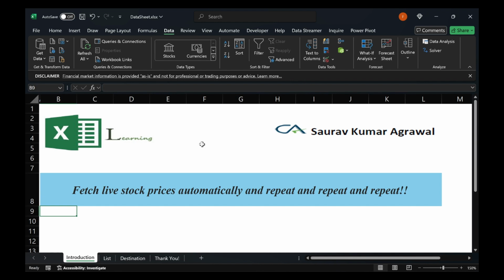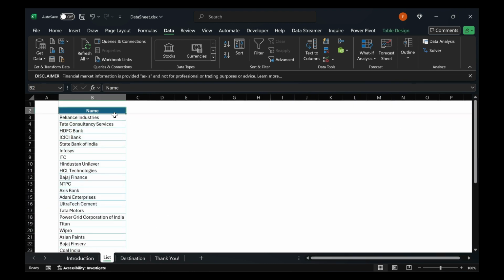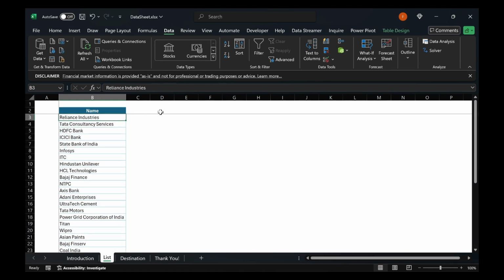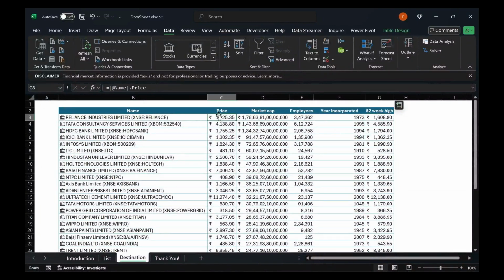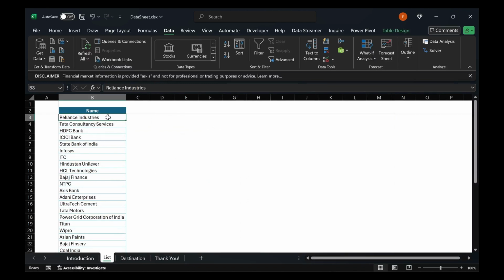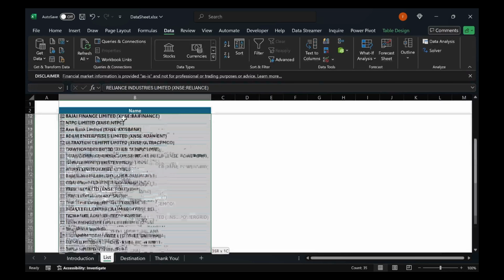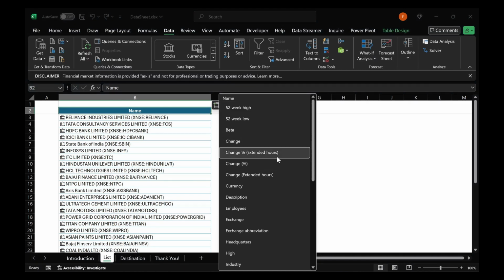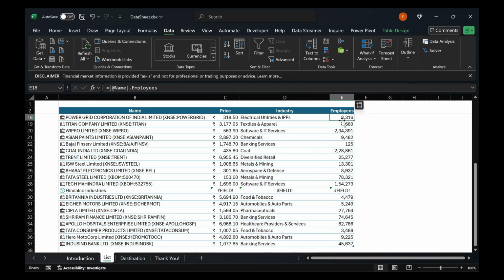Fetch live stock prices automatically and repeat and repeat and repeat!!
In this video, viewers will learn about automating stock price refresh!